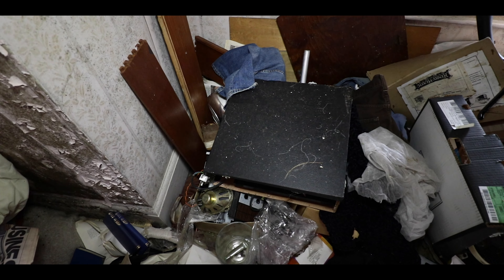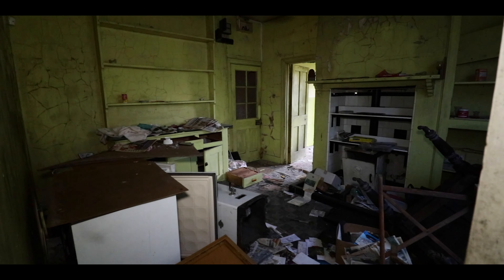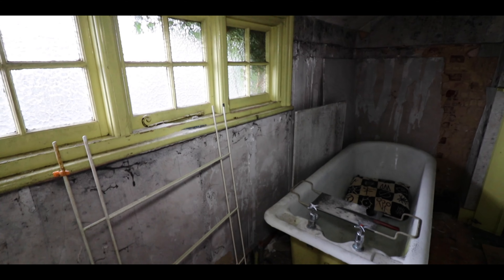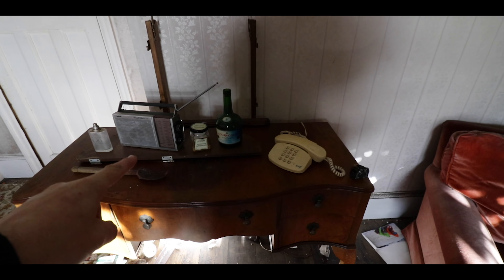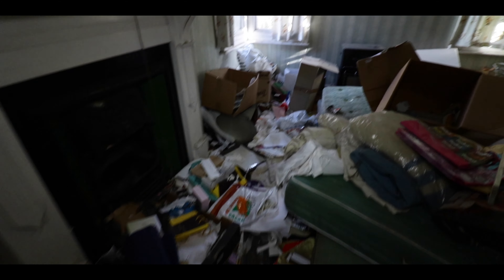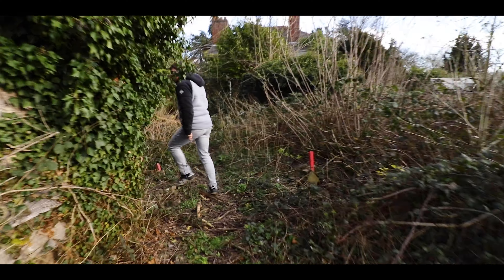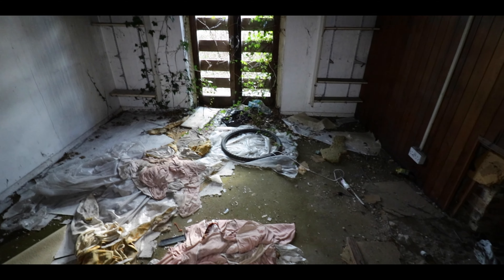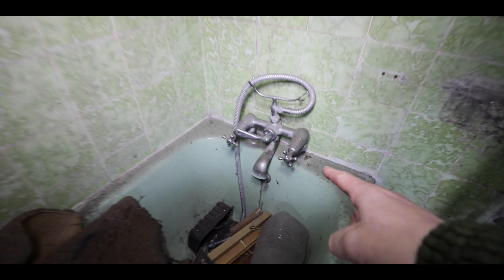COVID19 APOCALYPTIC HOUSE- Exploring During Covid-19 Coronavirus Pandemic Outbreak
Apocalyptic House - Exploring During Covid-19 Coronavirus Pandemic Outbreak.

Join us as we explore this old abandoned home . I have no idea why this place is abandoned but it sure looks like they left in a hurry because all the belongings are still there .